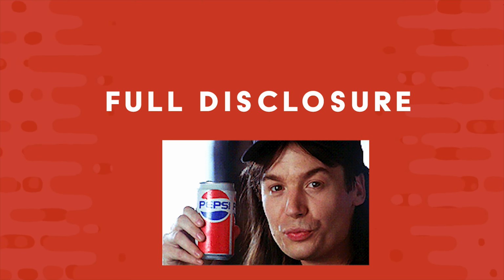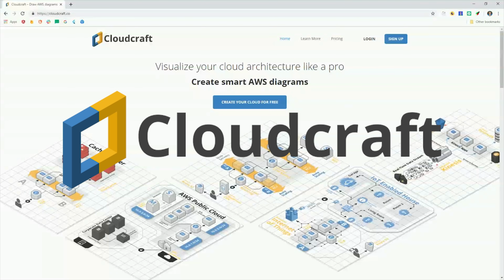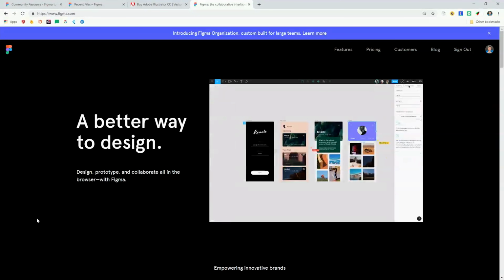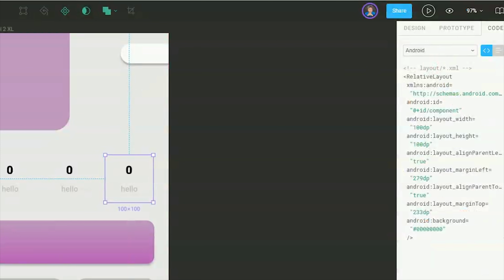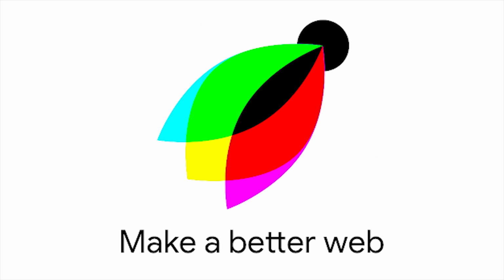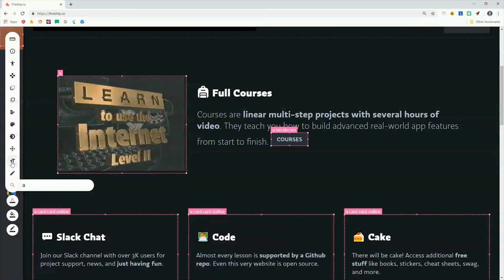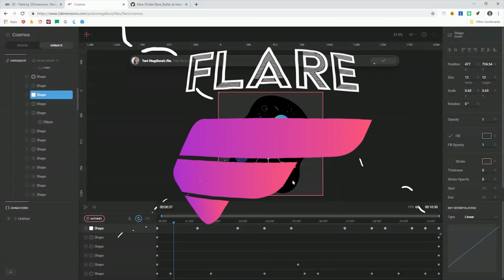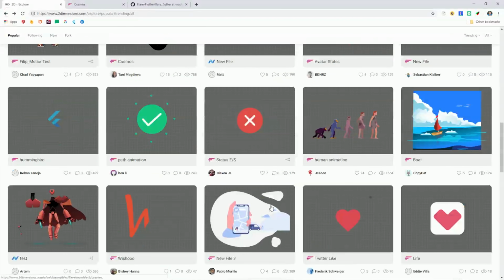7 Amazing Developer Tools that you're not using yet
Discover seven amazing 🤯 tools for app developers that you have not heard of yet, but should probably be using. None of the selections are sponsored and are tools that I use in my daily work.